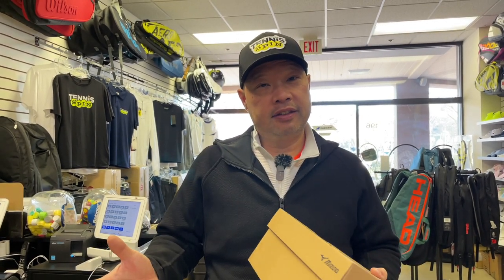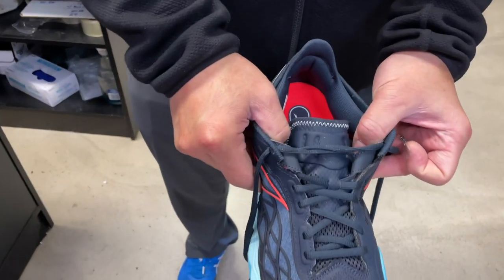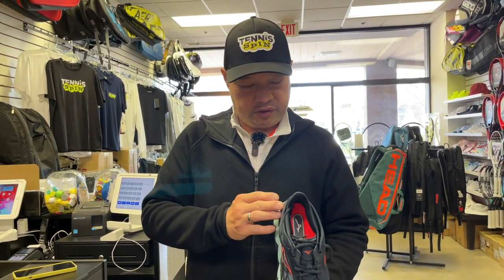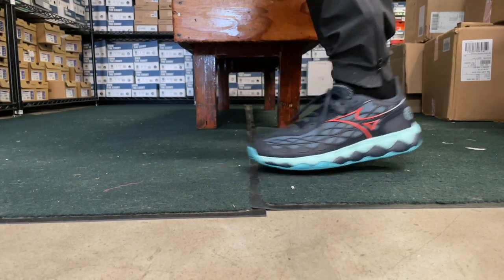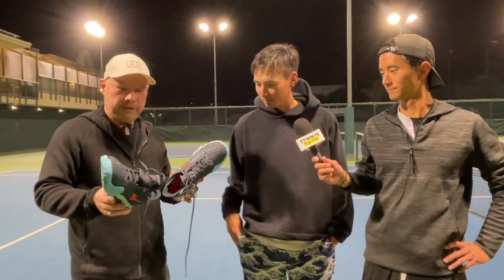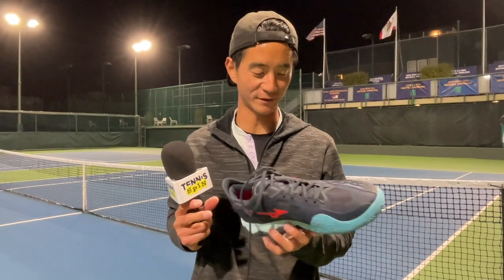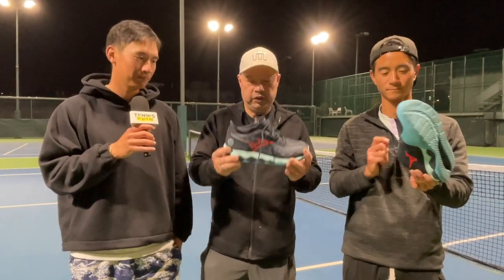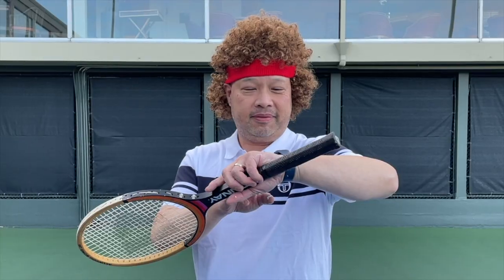NEW MIZUNO WAVE ENFORCE TOUR TENNIS SHOES - CANDIDATE FOR SHOE OF THE YEAR?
We review the new Mizuno Wave Enforce Tennis Shoe.

Thank you Coach Chris and Coach Andrew for trying this shoes with me.